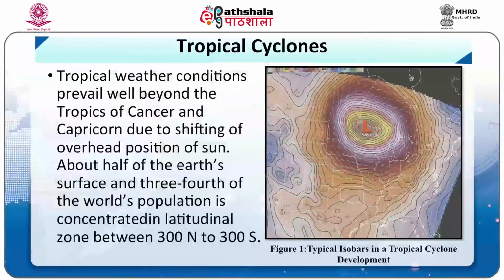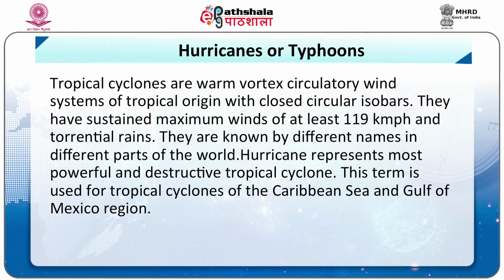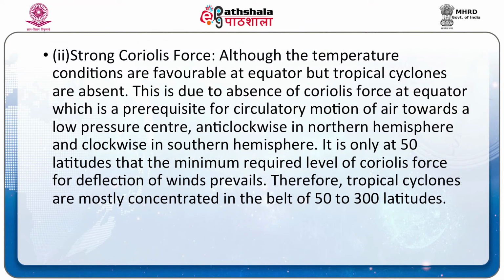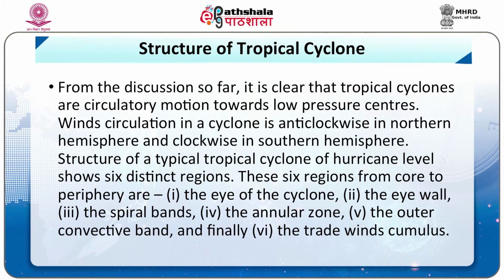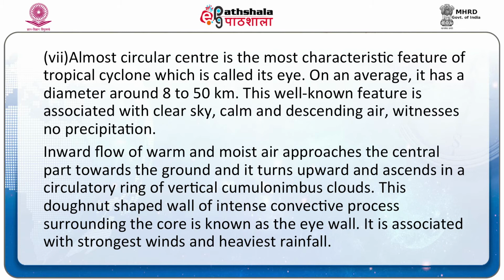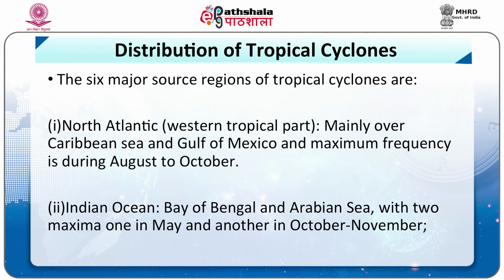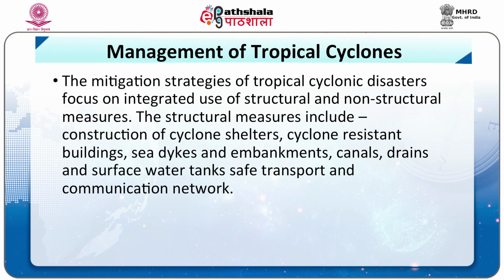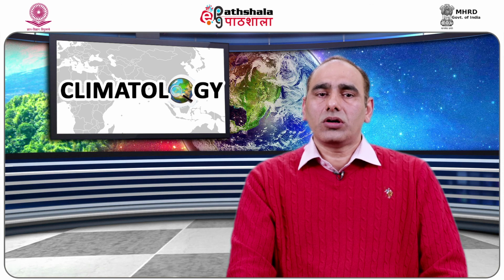23 Tropical Cyclone